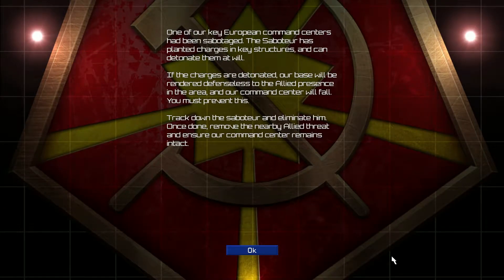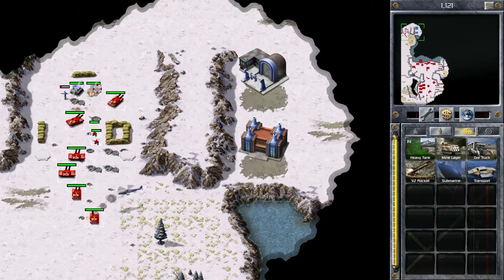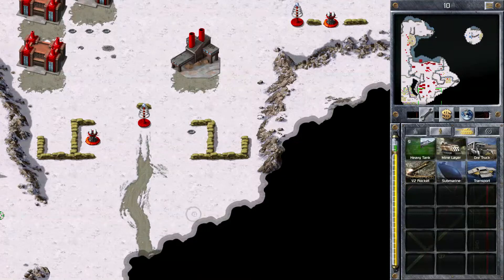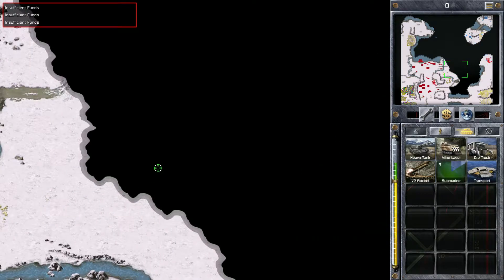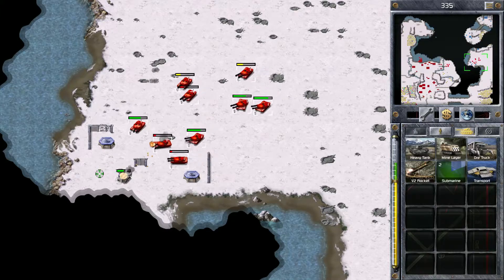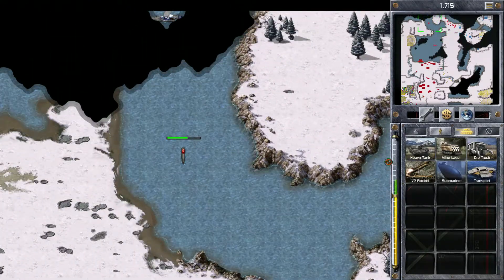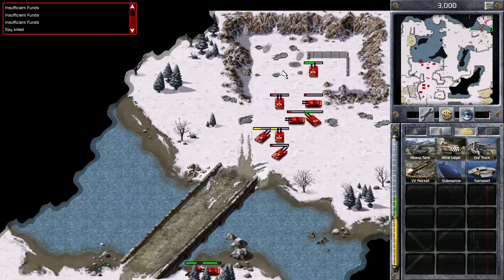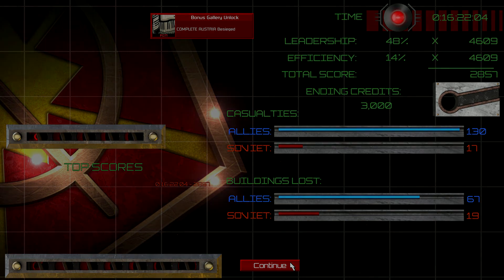Command & Conquer: Remastered - Red Alert: Retaliation (Counterstrike) - Besieged Walkthrough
In September 1995 Westwood Studios released Command & Conquer: Tiberian Dawn, a game that would go on to define the RTS genre. This was shortly followed by The Covert Ops expansion and then a prequel in Command & Conquer: Red Alert, with its own two expansions, Counterstrike and The Aftermath. Command & Conquer was an evolution of an earlier Westwood game, Dune II. The two are now looked at as the birth of the modern RTS genre in much the same way Wolfenstein 3D and Doom are now looked at as the grandfathers of all modern FPS games. 25 years later these games are widely considered industry classics.

On June 5th 2020, Petroglyph and Lemon Sky Studios released Command & Conquer: Remastered. Every single piece of content from that first generation of C&C games has been faithfully remastered in 4K for modern systems. Over 150 Missions and hours of enhanced FMVs. The remasters also feature the incredible work of Frank Klepacki, who not only went back and worked on the classic tracks, but also performed several of the songs live alongside his band, The Tiberian Sons

Last year I played through the entire series in preparation for the upcoming remasters. Now that they are here I’m going to use the lessons I learned to play through them a second time. I’ll be showing what I consider to be foolproof methods to complete the levels, some of which are just as challenging today as they were in the 90s. I’ll also show and explain all the various secrets and hidden pieces of mission logic as we go when applicable. This is my first time playing the remasters so I’ll be reacting and commentating on the new look and sound as I experience it.

One of my recent Command & Conquer projects has been to create a chronological mission order for both Tiberian Dawn and Red Alert that includes all their expansions. Those articles were fairly well received so I plan to follow that order in this playthrough.

Command & Conquer: Red Alert tells the story of an alternate history wherein German physicist Albert Einstein travels back in time and prevents Germany from starting World War 2. Achieving his objective, Einstein returns to the present to find that he has managed to prevent World War 2 from ever happening. As our timeline phases out of existence however, it becomes clear that Einstein’s actions have laid the foundations for a new, larger conflict. The USSR is expanding westward and war with the Allies is soon declared. Red Alert follows the course of that war, with its conclusion ultimately dependent on the player’s actions. Will the Soviets succeed in conquering all of Europe? Or will the Allies launch a counterattack and defeat the Soviets in their homeland?

In Red Alert, the player can choose between two factions, Allies or Soviets, each having their own campaign of over a dozen missions. At several points in the story there are branching paths to choose from, the end result being a total of 20+ missions per faction. “Counterstrike” adds sixteen new missions to Red Alert; eight for each faction. There is0 also a hidden four mission “Giant Ant” campaign. “The Aftermath” adds a further eighteen mission; nine for each faction. It also adds a number of new units to each faction; the Field Mechanic, Chrono Tank, Demolition Truck, Phase Transport, Fake Structures, Shock Trooper, Tesla Tank, MAD Tank and Missile Sub.

“He who controls the past, commands the future. He who commands the future, conquers the past.” - Kane